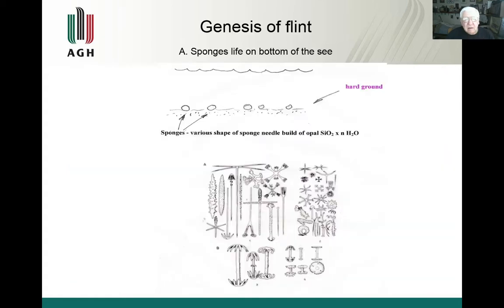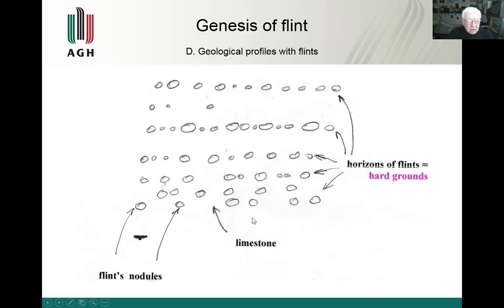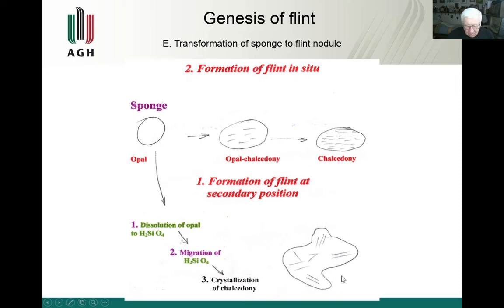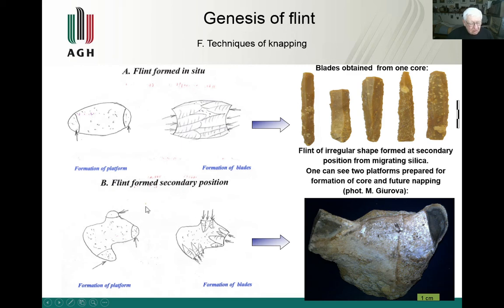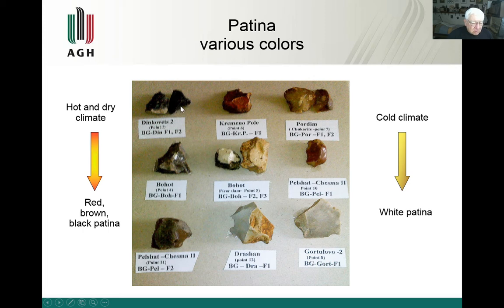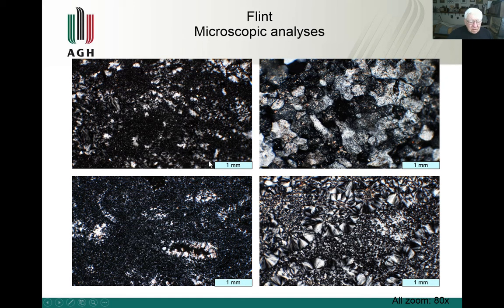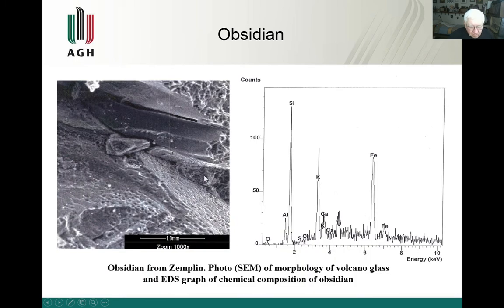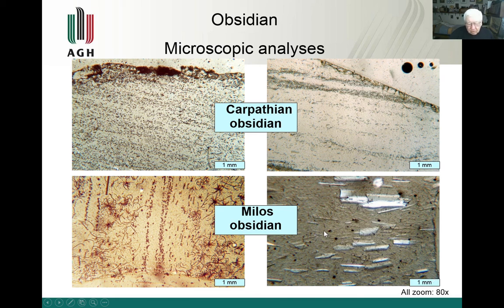Wykład 88. Relation internal structure of flints and best direction of knapping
Relation between internal structure of various raw materials used at Stone age and best direction of knapping is  explained..